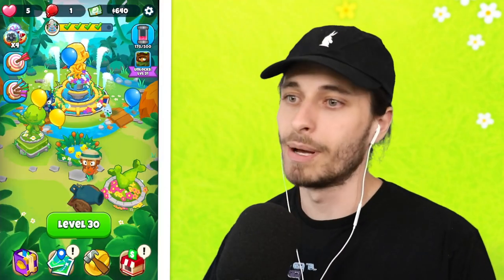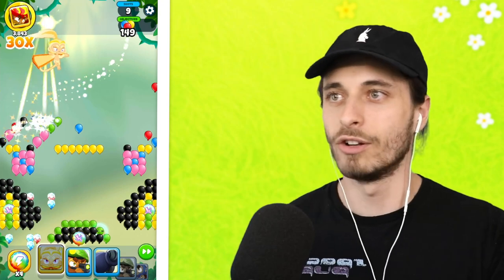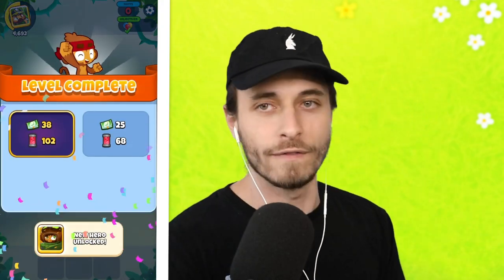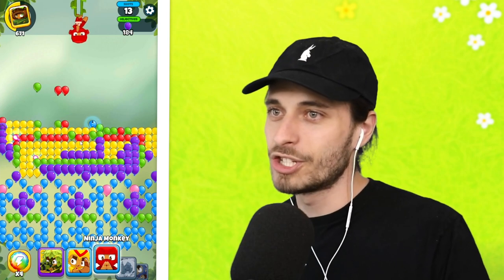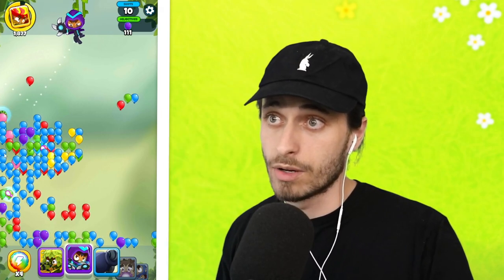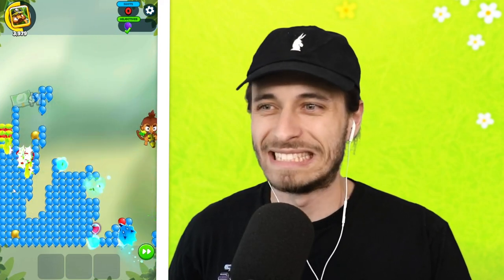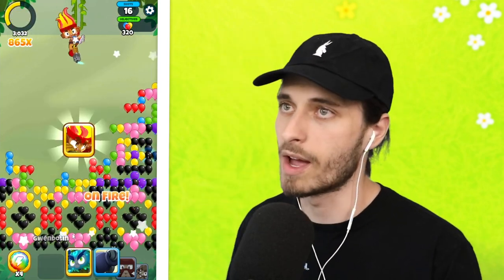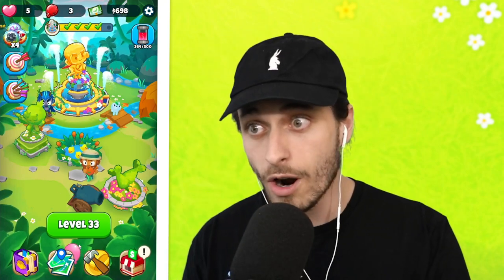MERGED SUPER MONKEY in Bloons Pop!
Sabre plays Bloons Pop! and further develops his monkey city and monkey arsenal with STRONGER and STRONGER MONKEYS! Sabre is learning quickly and has no sign of stopping!